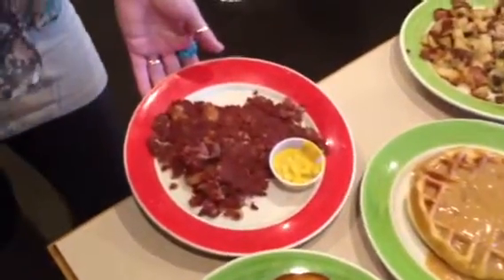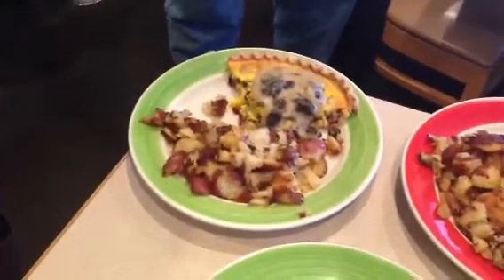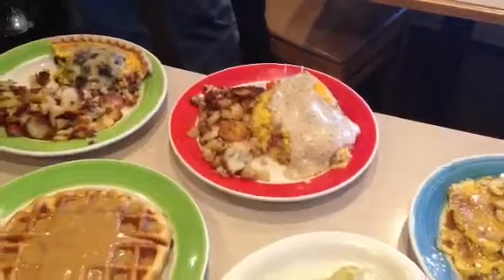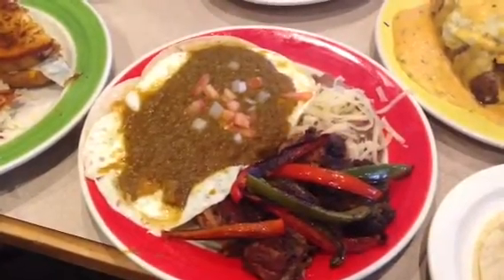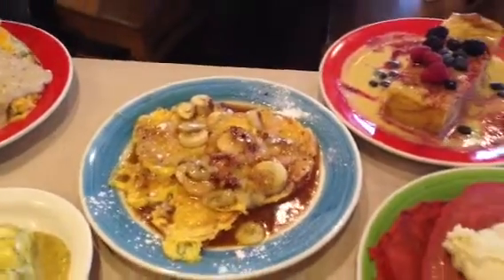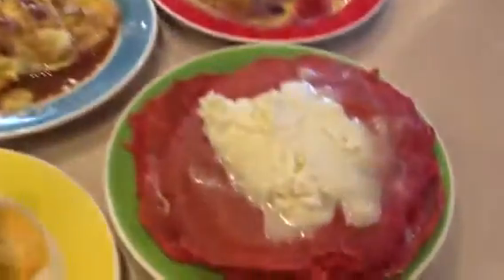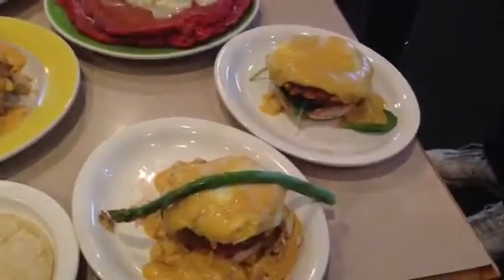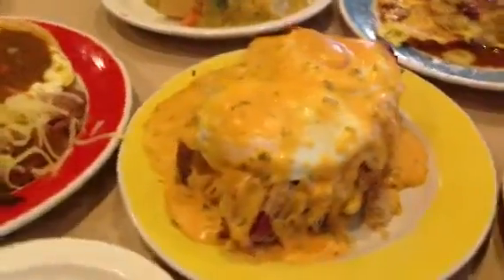Anna's House-Michigan's Best Breakfast Joint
Check out some of the items on the menu that made them the winner. Anna's House is located on Plainfield Avenue in Grand Rapids. John Gonzalez conducted the search March 11-15, 2013, for MLive.com.